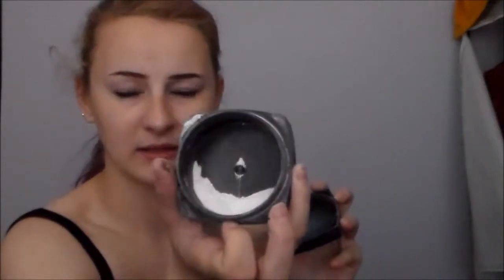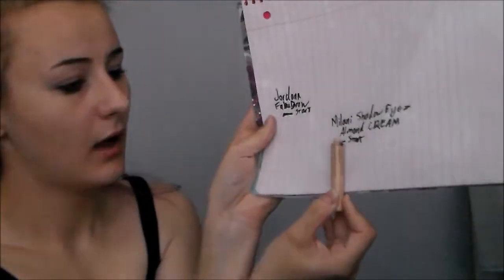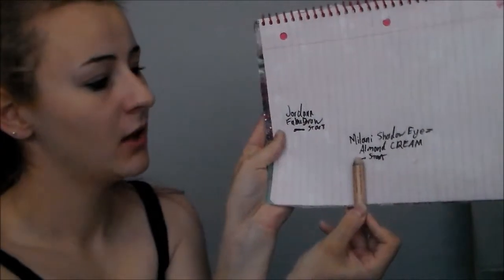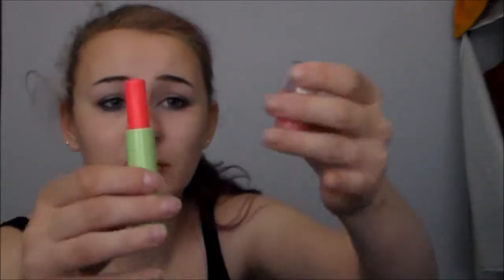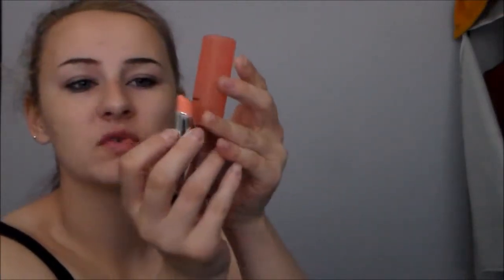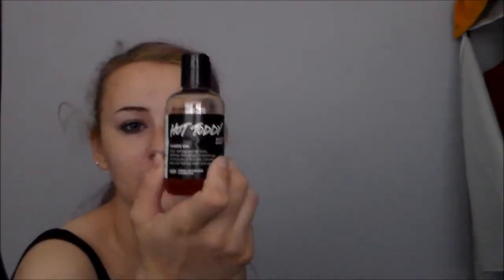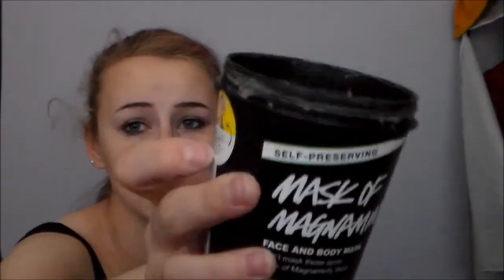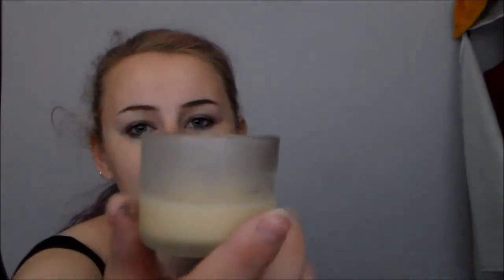Use It Up Project: 7 and 7 in 7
I mentioned in my last video(Monthly favorites) that I would be doing my own Use It Up project, so here's my first video for this project.

I'm going to try for 2 week updates, so there should hopefully be 3 updates, and the finale right about my birthday.

Sorry my lighting and camera were a little weird. I was doing some spring cleaning and forgot to open my window.